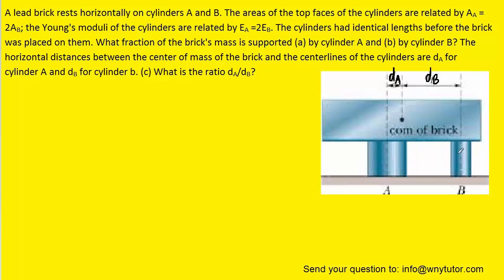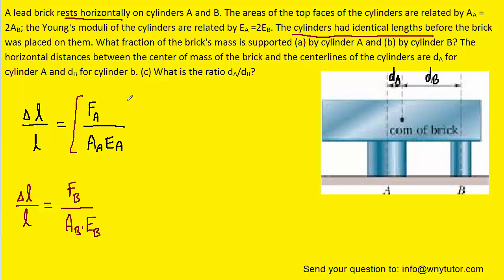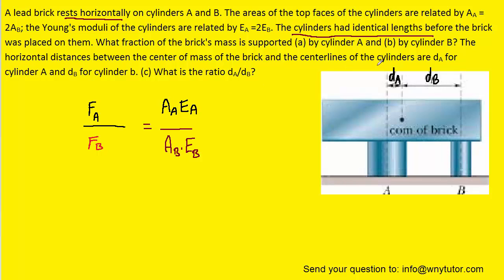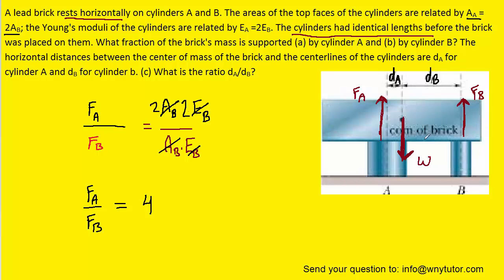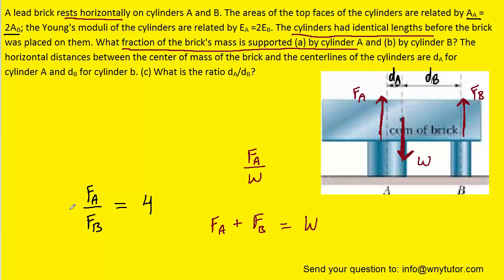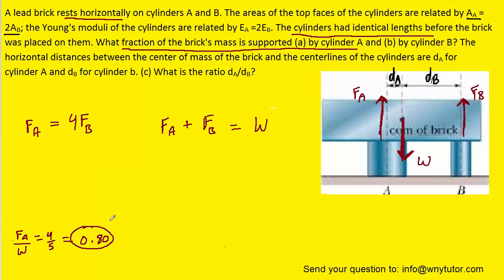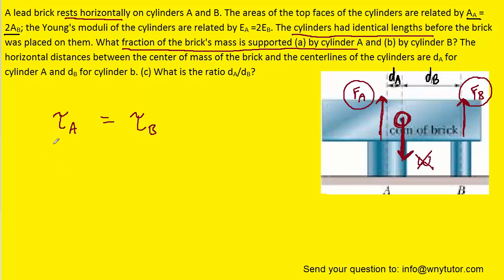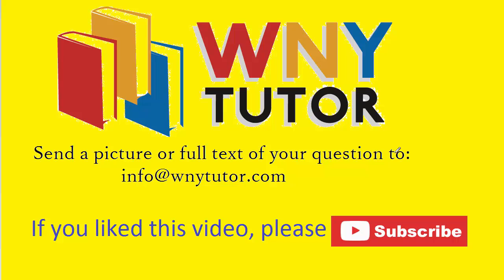A lead brick rests horizontally on cylinders A and B. The areas of the top faces of the cylinders ar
A lead brick rests horizontally on cylinders A and B. The areas of the top faces of the cylinders are related by A_A = 2A_B; the Young's moduli of the cylinders are related by E_A =2E_B. The cylinders had identical lengths before the brick was placed on them. What fraction of the brick's mass is supported (a) by cylinder A and (b) by cylinder B? The horizontal distances between the center of mass of the brick and the centerlines of the cylinders are d_A for cylinder A and d_B for cylinder b. (c) What is the ratio d_A/d_B?